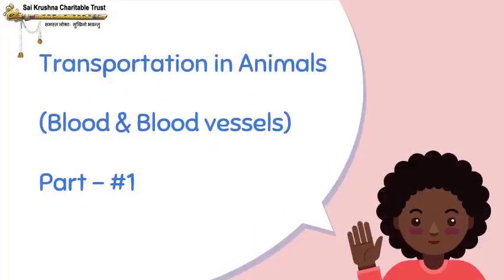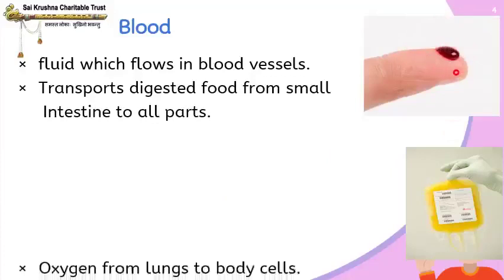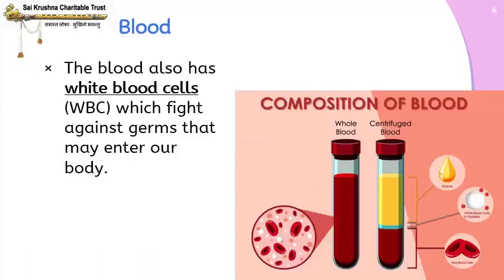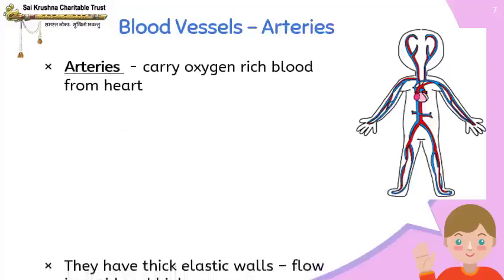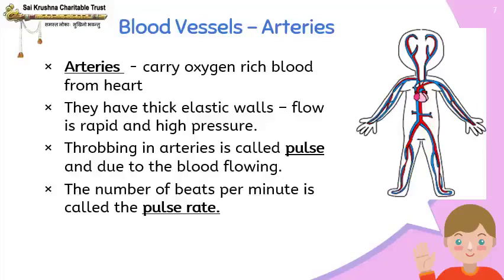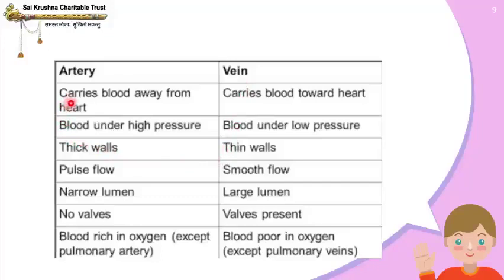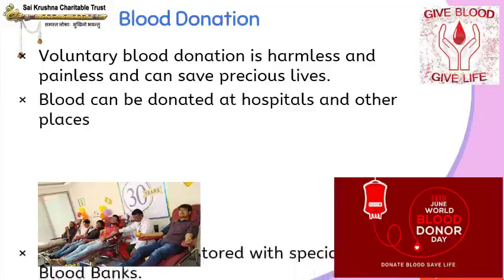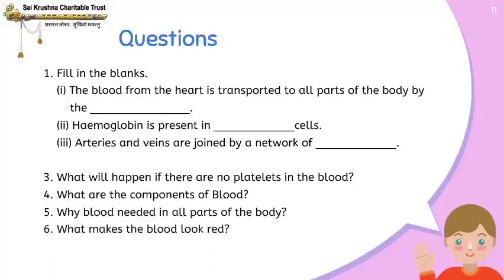#2606 - Transportation in Animals and Plants | Part 01 | Chapter 11 | Science | Class 07